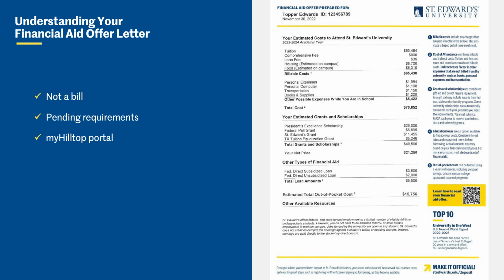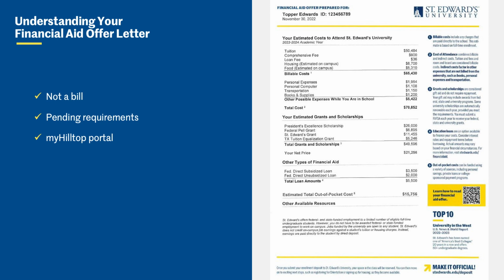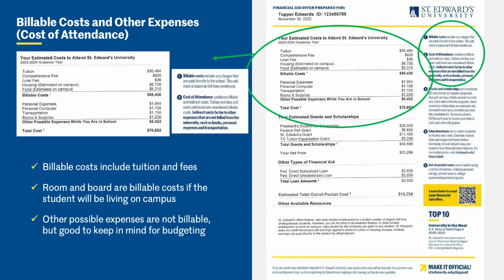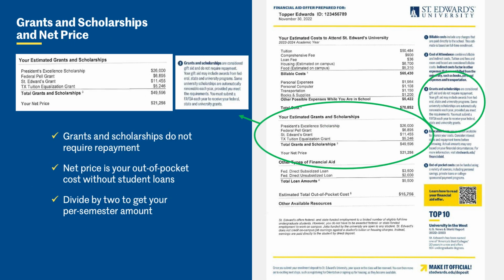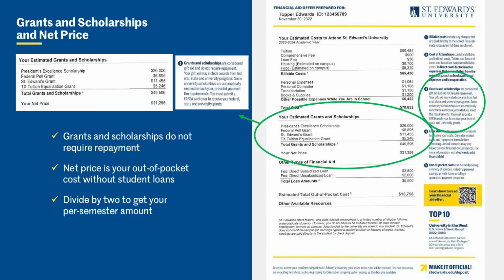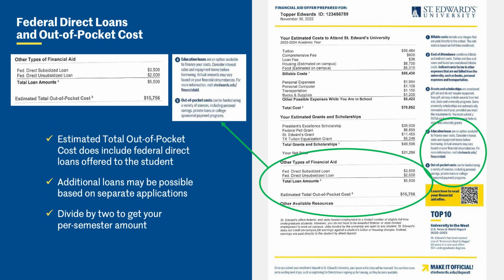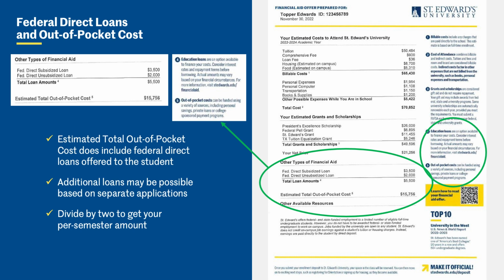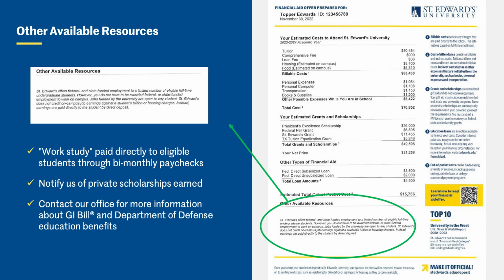Understanding Your Financial Offer Letter from St. Edward's University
The Student Financial Services team is here to help you understand your financial aid offer from St. Edward's University by sharing step-by-step explanations of each section.